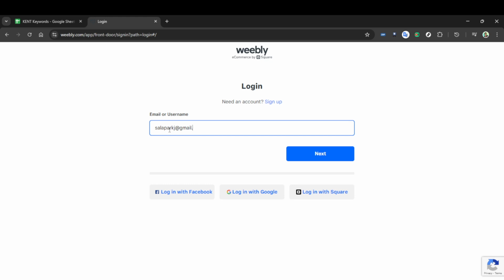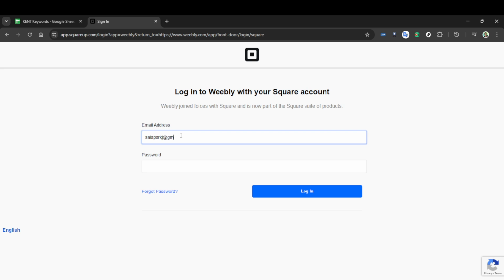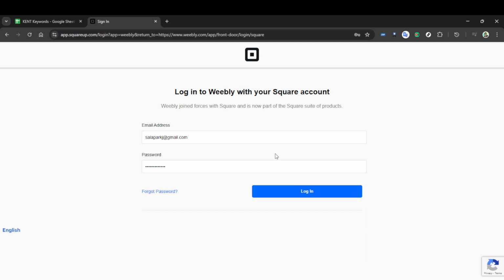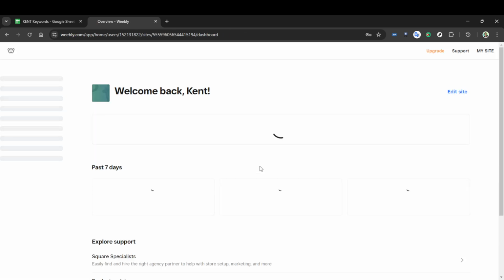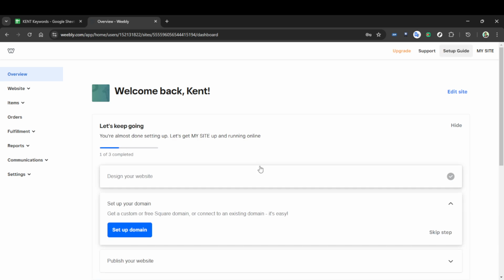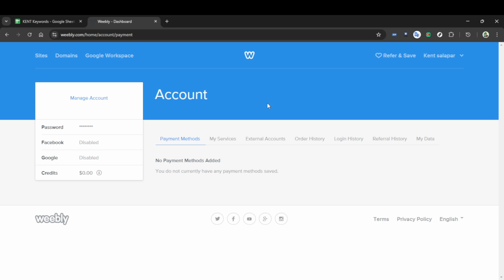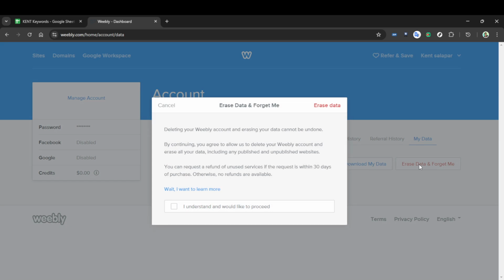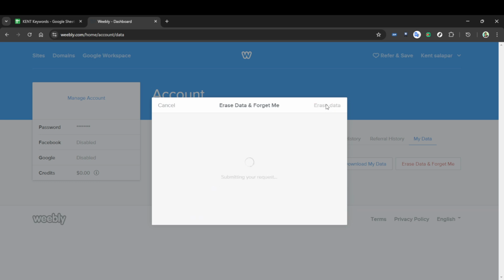How to Delete Weebly Account [2025 Full Guide]